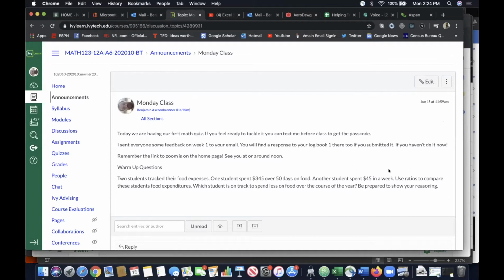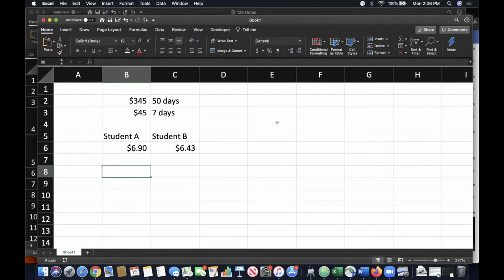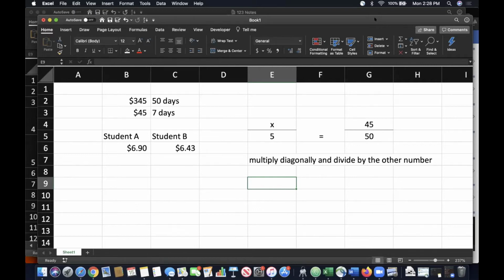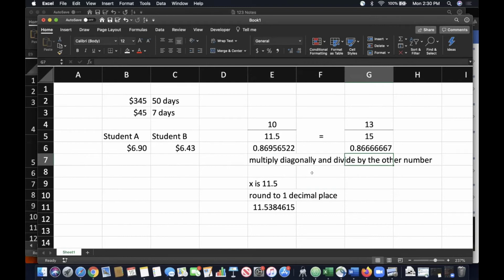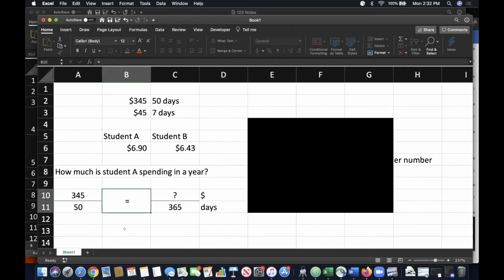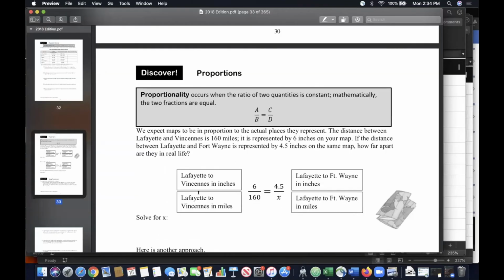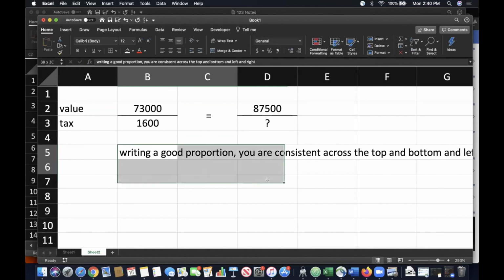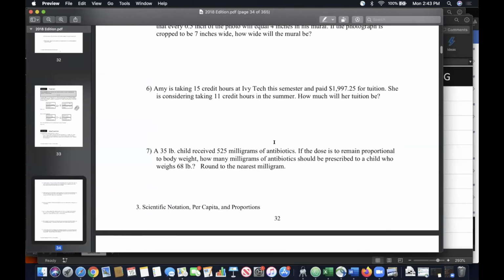Ratios into Proportions